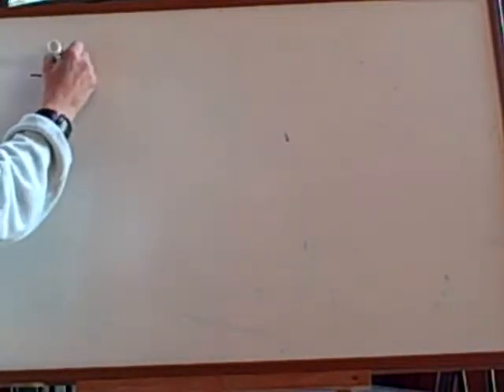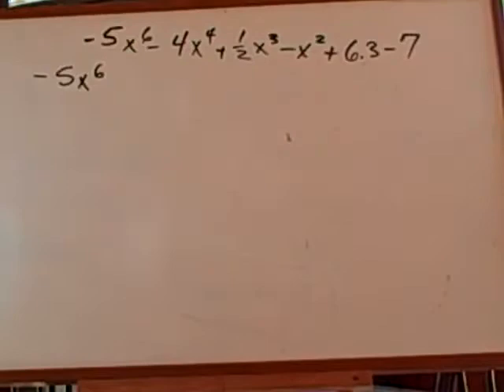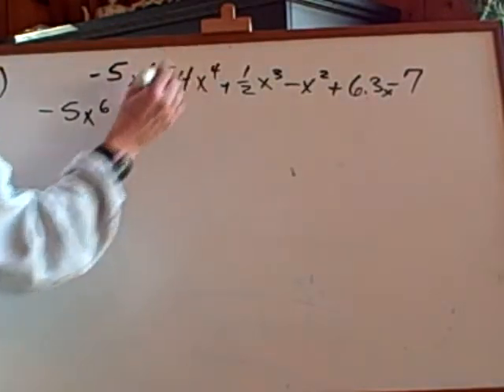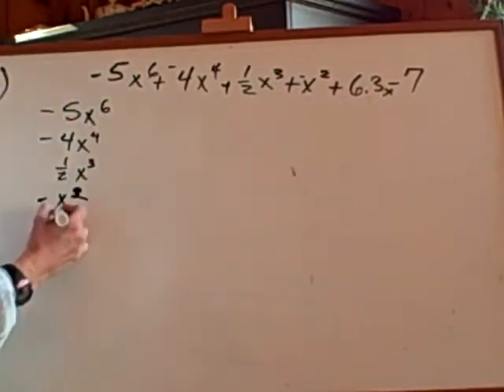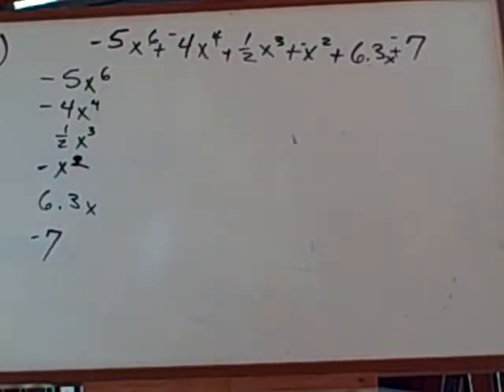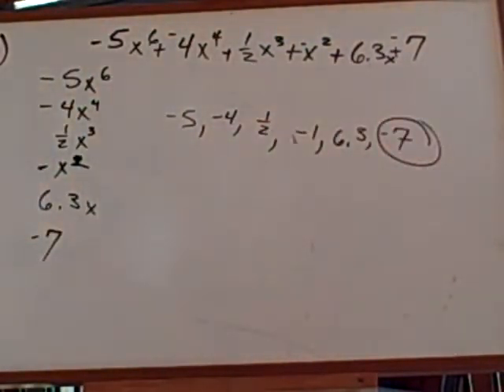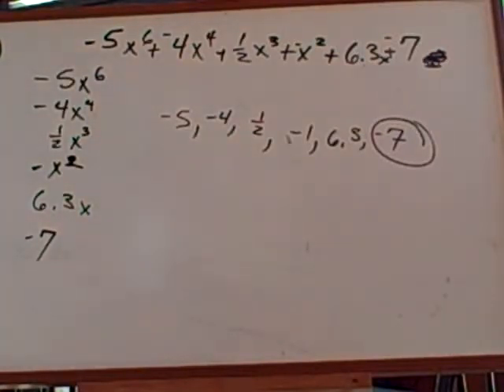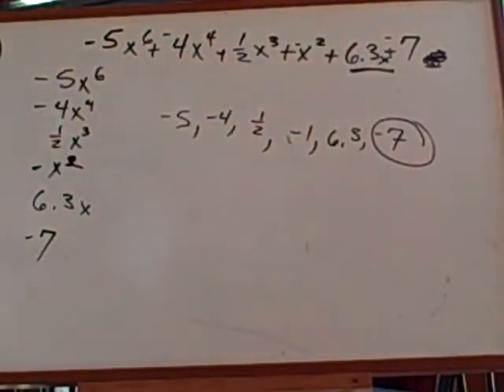USCS Polynomial 2